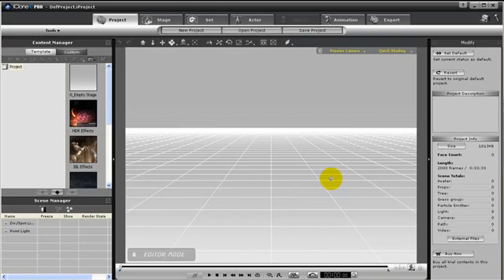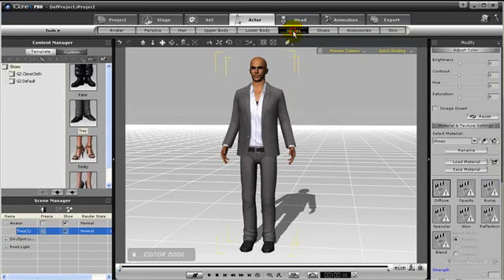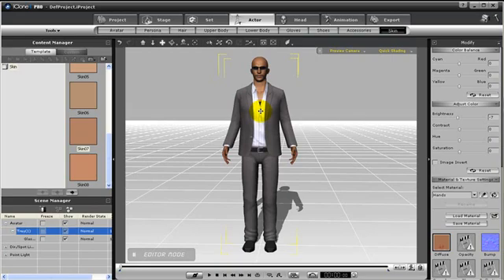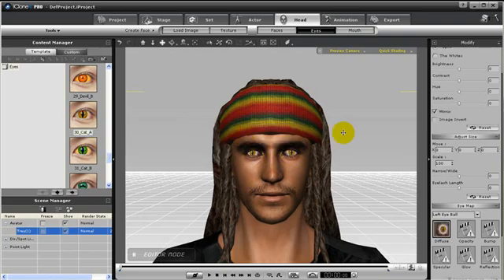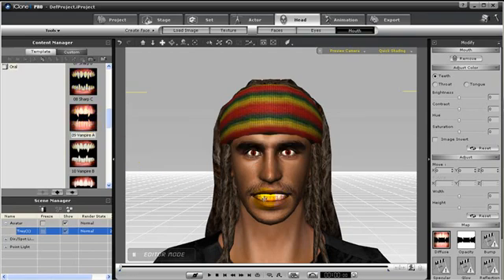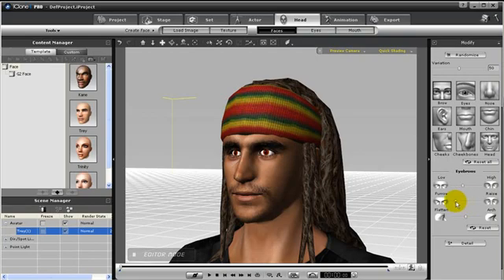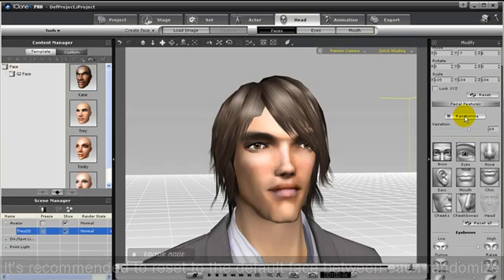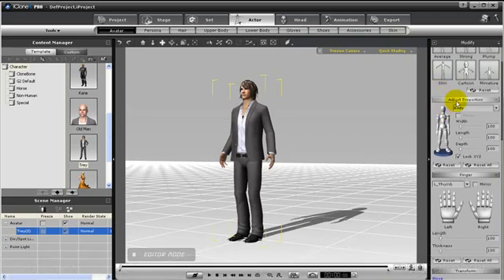iClone4 Tutorial - Intro to Casting & Actor Style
In this tutorial, you will learn the basics for how to design a new character using existing character templates. Learn the basics for facial deformation, accessories, clothing, body shape and facial features.